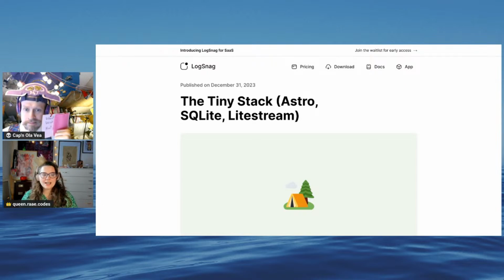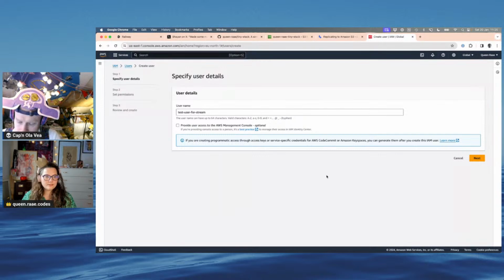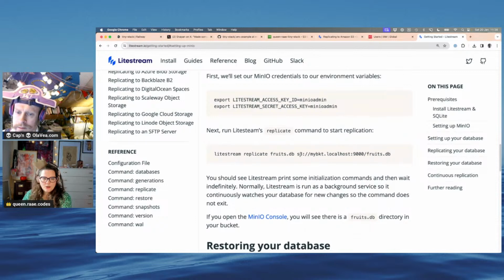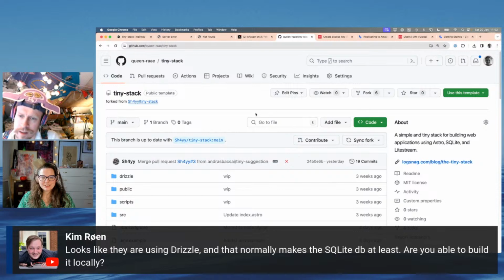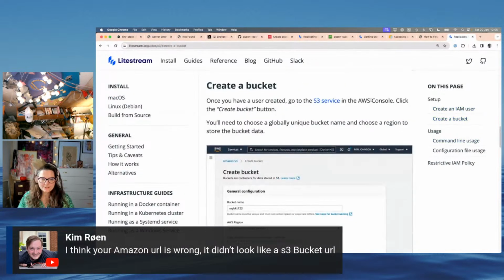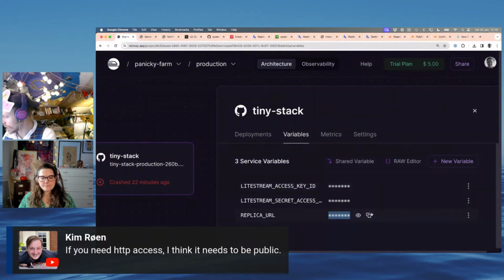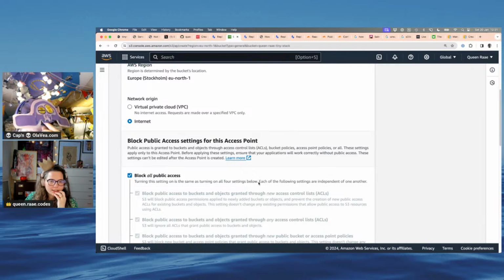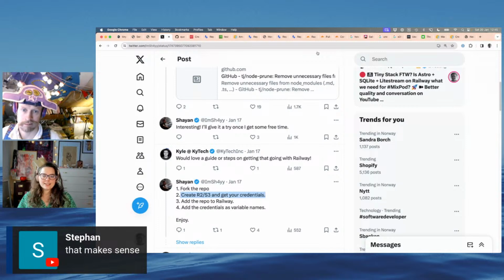🔴 🏴‍☠️ Tiny Stack FTW? Is Astro + SQLite + Litestream on Railway what we need for MixPod? 🚀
At the end of the year, Shayan (LogSnag Indie Hacker) introduced the Tiny Stack (Astro + SQLite + Litestream). Could it be a viable solution for MixPod?

The Crew

Pirate Ola · @OlaHolstVea
Pirate AK · @ja_gatka
Queen Raae · @raae

Ready to set sail with us?
Drop an ⚓ in the comments ⛵

# More from Queen Raae & Family